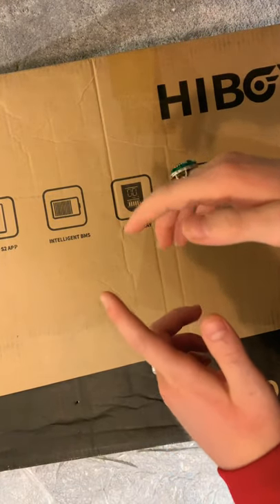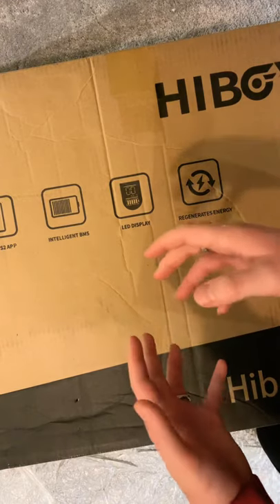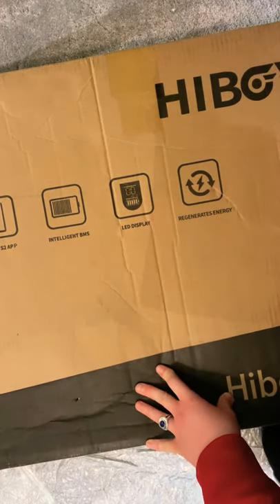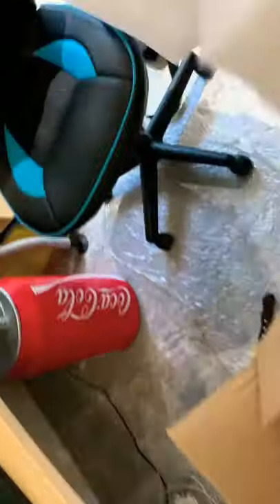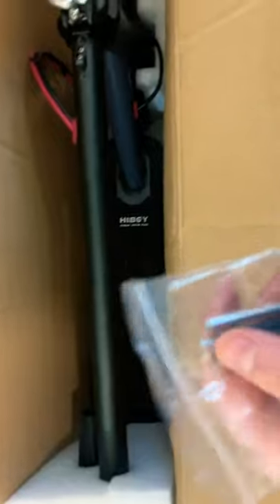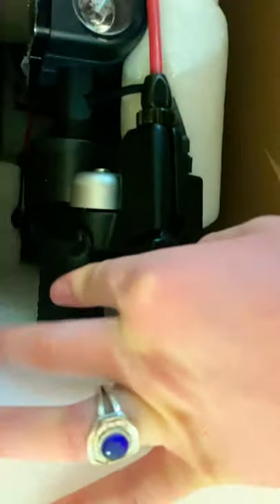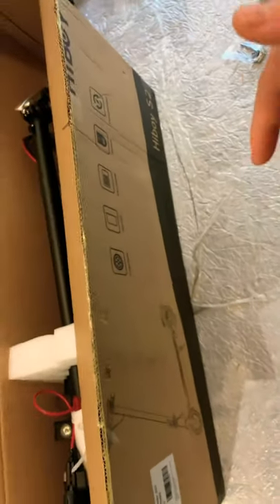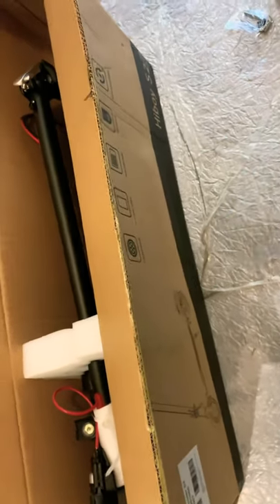Unboxing hi boy s2 e scooter